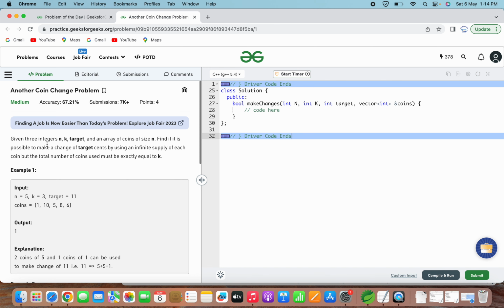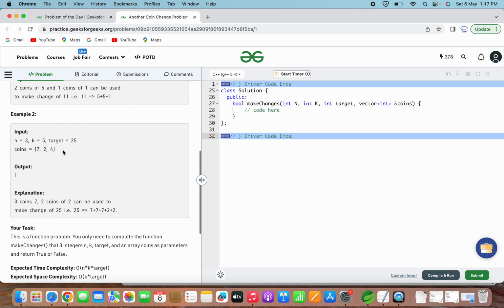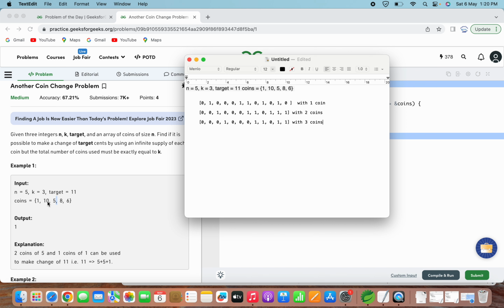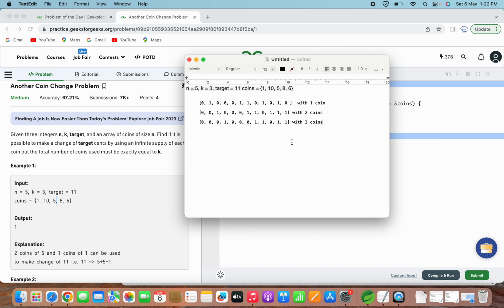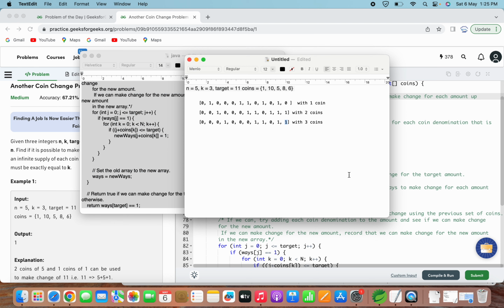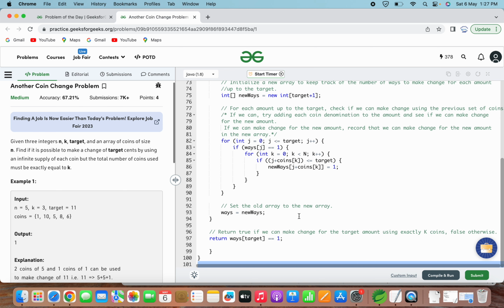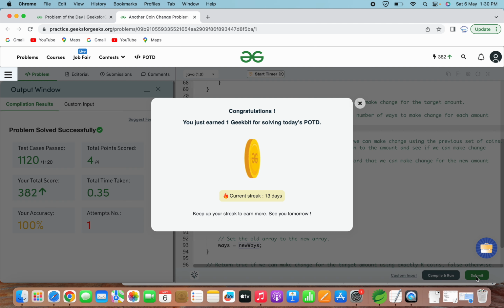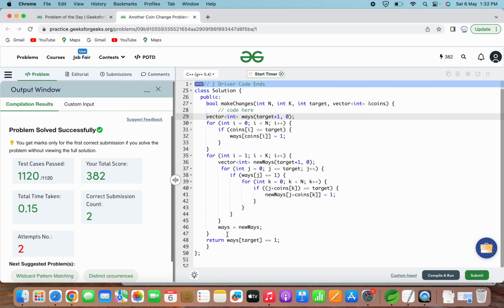Another Coin Change Problem | GFG | POTD | 6h May 2023 | DP |Java | C++ | Problem Of The Day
The video solves Problem Of The Day question " Another Coin Change Problem " asked on GeeksForGeeks on 6th May 2023 .

The problem statement is asking us to determine if it is possible to make exact change of a certain amount (target) using a given set of coins of various denominations, while using exactly k coins from the given set. We are given n, the number of coins in the set, and an array coins representing the denominations of each coin.